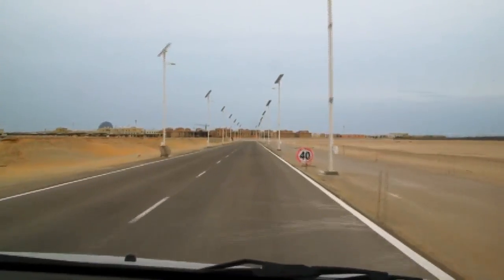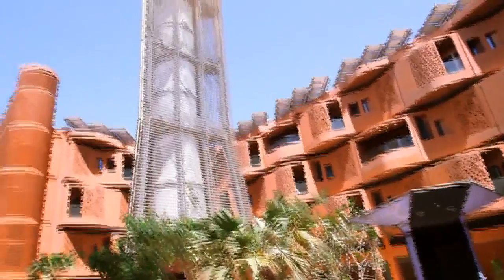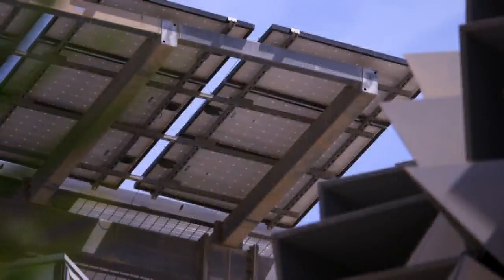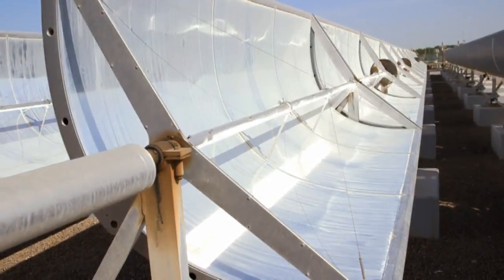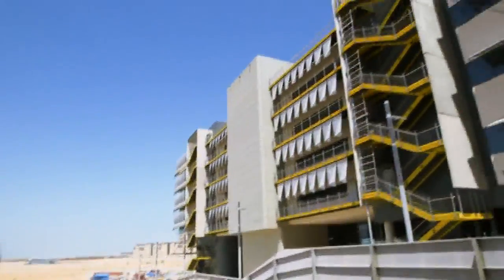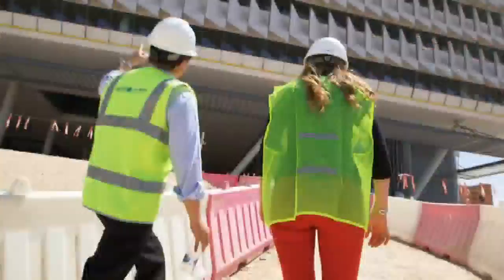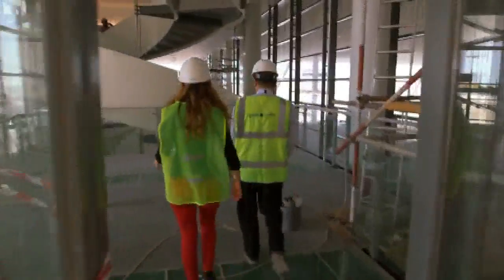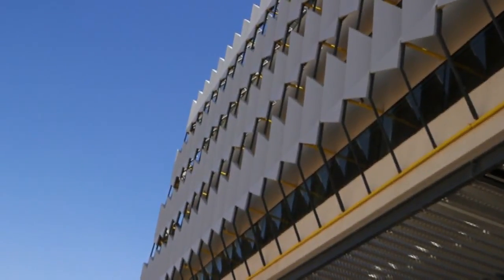Glistening City of Future Rises in Oil-Rich Desert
May 13 (Bloomberg) -- Masdar City in the heart of Abu Dhabi's desert is host to the world's largest experiment in environmental sustainability.  Bloomberg's Rachel Crane gets a tour. New episodes of "Bloomberg Brink" air Mondays at 9:30 ET/PT on Bloomberg Television.